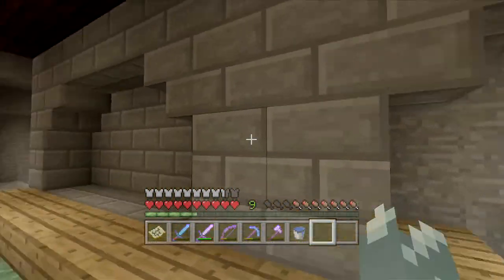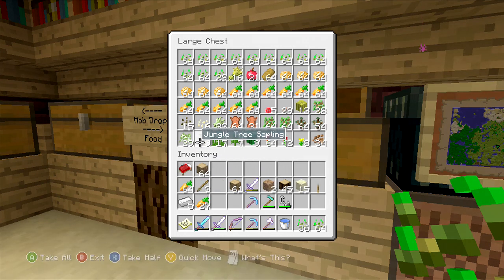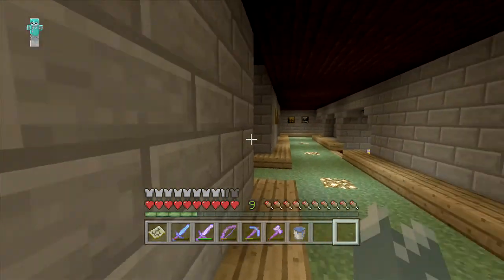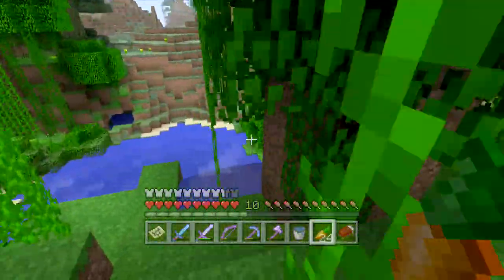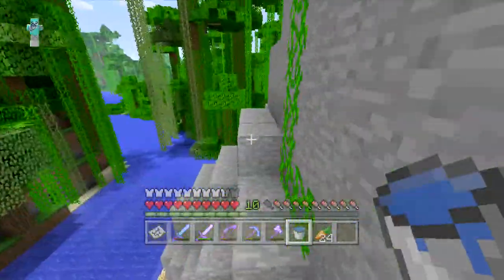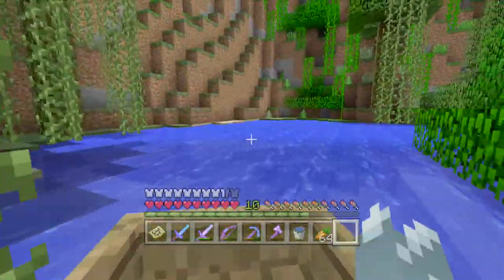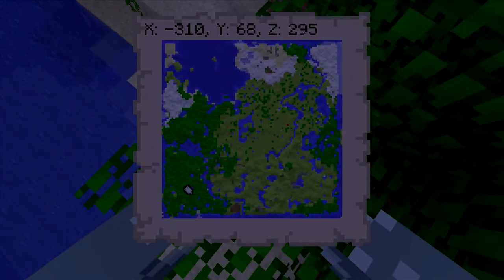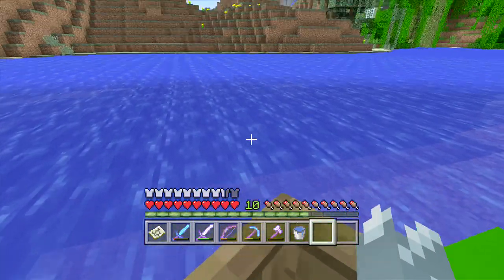The Siege SMP Server - Episode 3: Location Scout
My Gamertag is Absentduck1